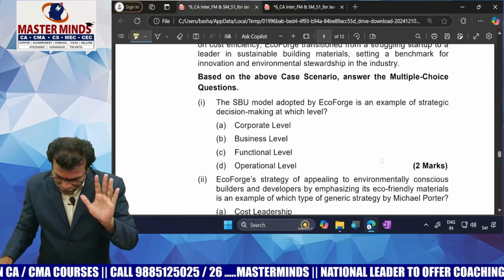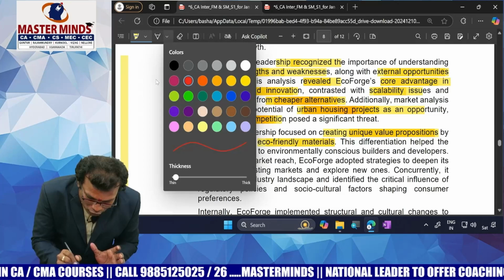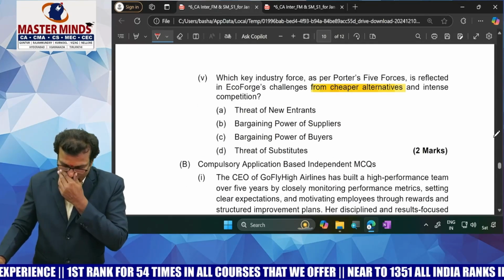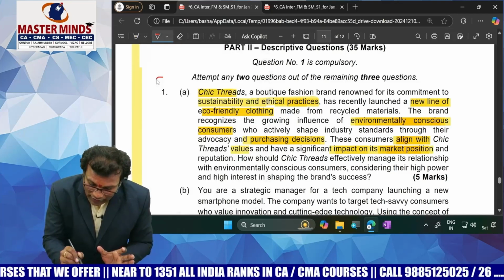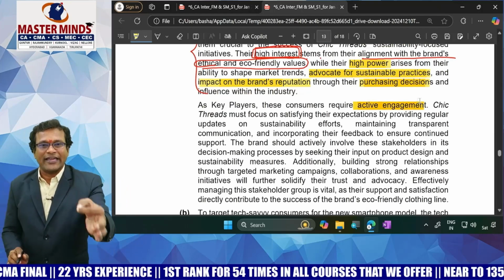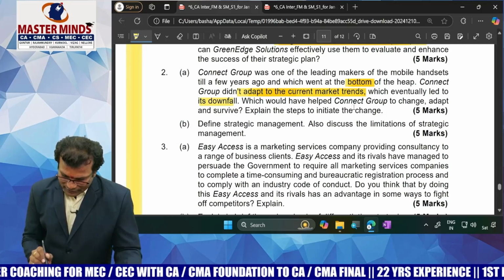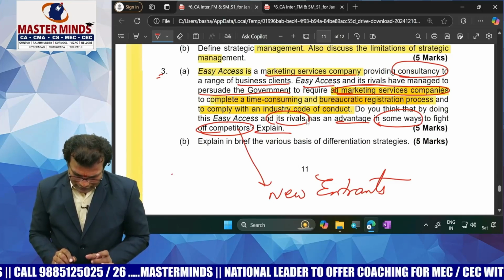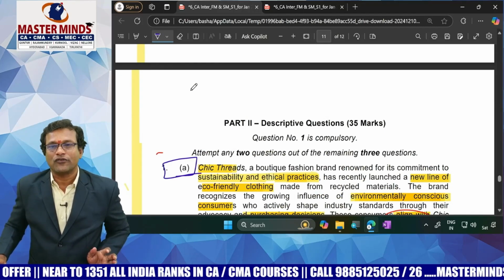CA Inter Strategic Management Jan 25 MTP - 1